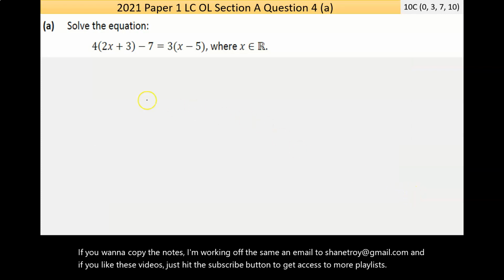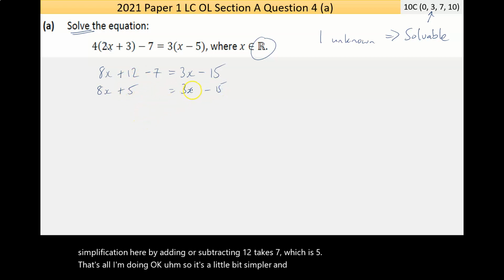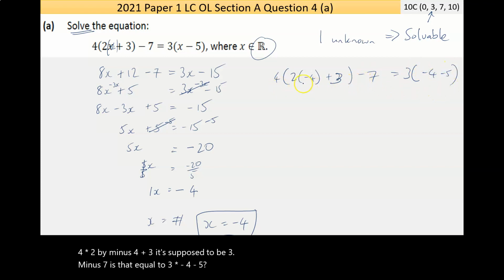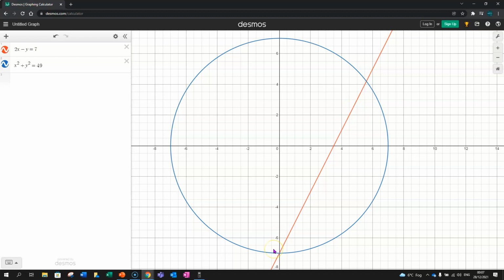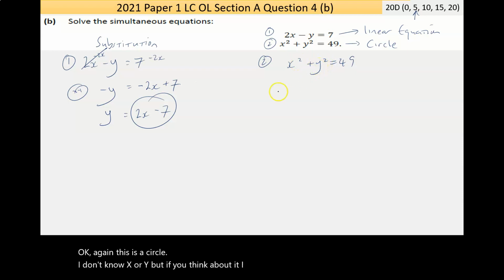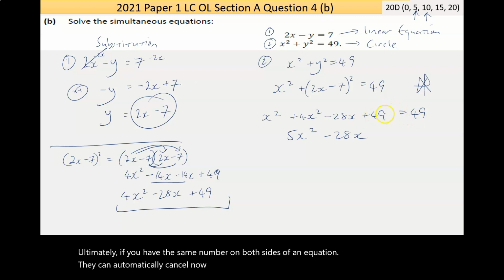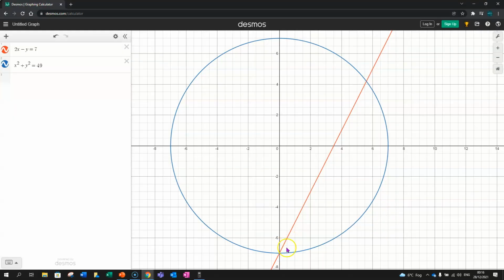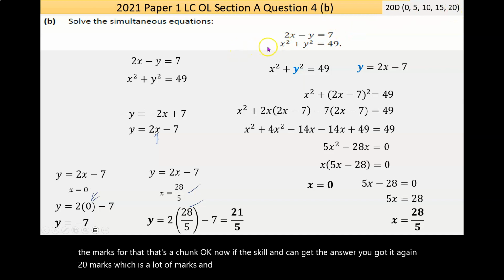Maths screencast 2021 Paper 1 LC OL Question 4